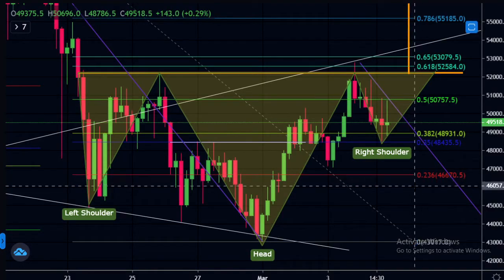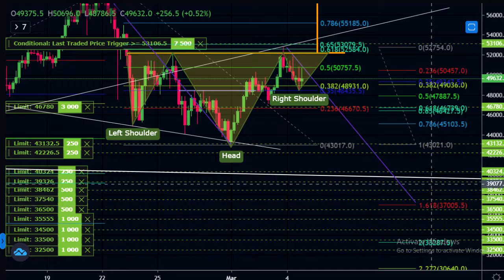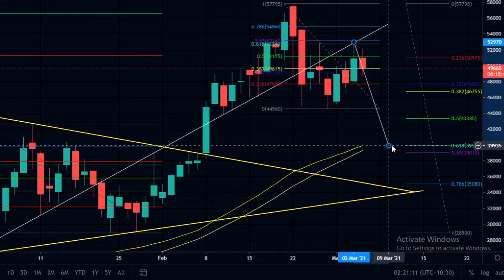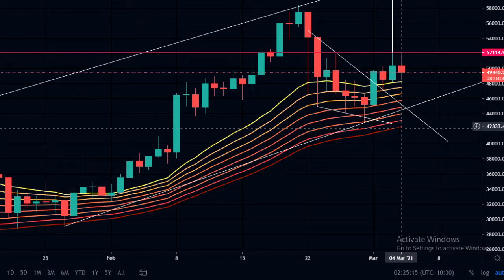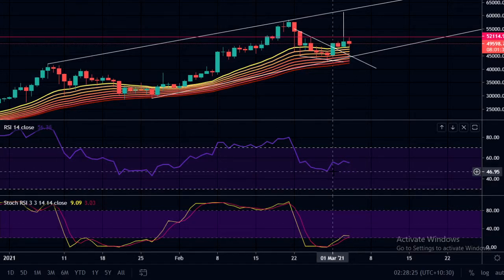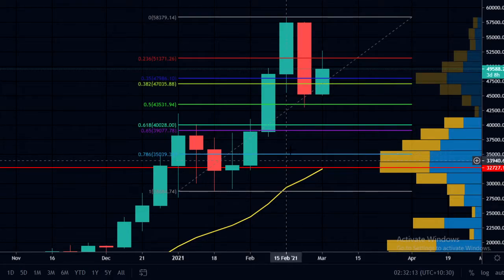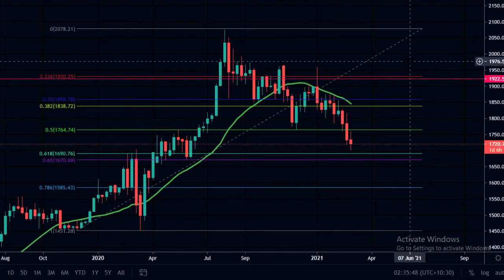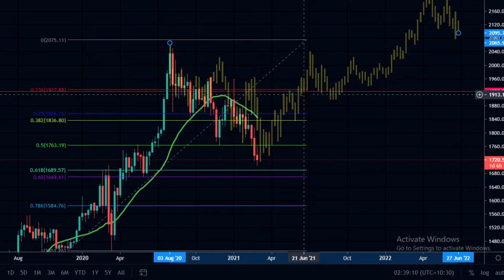Bitcoin to 60k's or 30k's on its next move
Bitcoin analysis, trade setups for both directions, Gold and Silver analysis